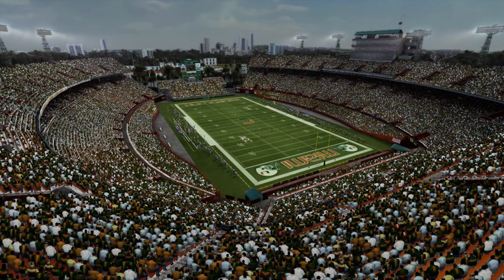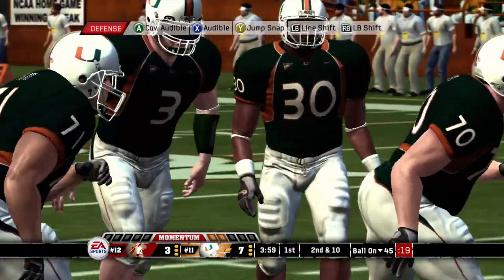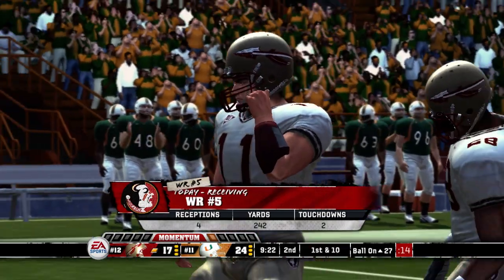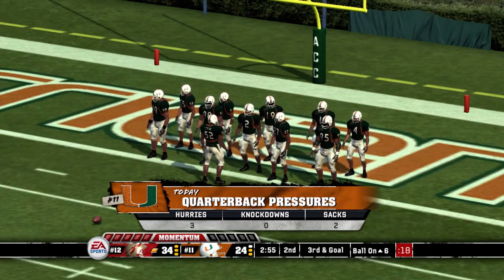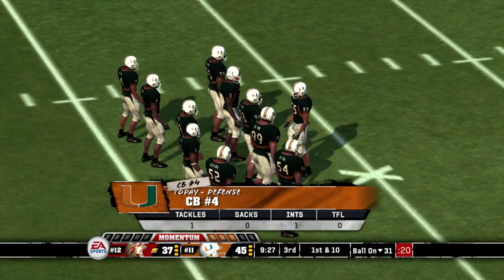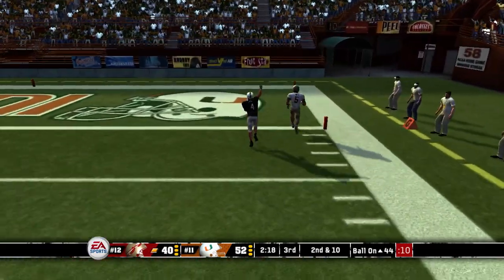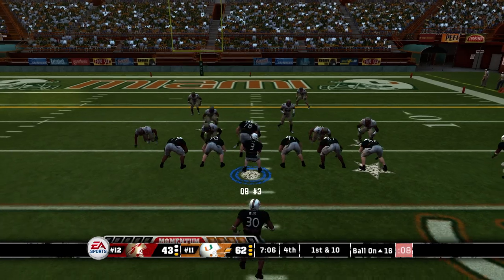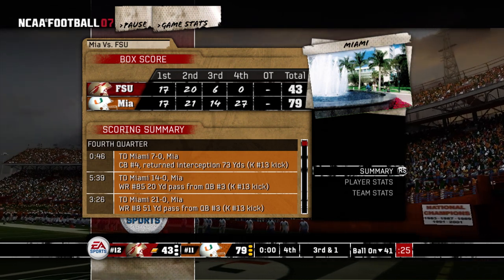NCAA Football 07 Xbox 360 Gameplay - Rivalry Game - Florida State Seminoles vs Miami Hurricanes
NCAA Football 07 is a collegiate football video game published by Electronic Arts. It is the successor to NCAA Football 06 in the NCAA Football series. The product features former USC player Reggie Bush on the cover. While there weren't any new, major features added to the PlayStation 2 and Xbox games, tweaks were added to improve the existing features.

The theme for 07 is "Turn the Tide". Like the 2005 version said for home-field advantage, this year's version emphasizes that momentum is more important in college football than any other sport. This is illustrated by a momentum meter on the score graphic at the top (or bottom, in the case of the Xbox 360 version) of the screen. The more the meter is shifted towards a team, the better its players will perform.

NCAA Football 07 also includes spring drills, an update to Race for the Heisman mode called Campus Legend (which plays more like NFL Superstar mode in Madden), ESPN integration, and a spring game in Dynasty and Campus Legend modes. ESPN integration is expected to increase with the next NCAA Football releases.

Campus Legend, for the most part, runs on the same system as its predecessor, Race for the Heisman. One creates a player, goes to a football camp, performs in drills, and is awarded a scholarship to play for a Division I-A program. However, changes begin right from the start of camp.

Series: NCAA Football

Publisher: EA Sports

Platforms: PlayStation 2, PlayStation Portable, Xbox 360, Xbox

Developers: EA Tiburon, EA Vancouver

Nominations: Satellite Award for Outstanding Sports Game, VGX Award for Best Team Sports Game